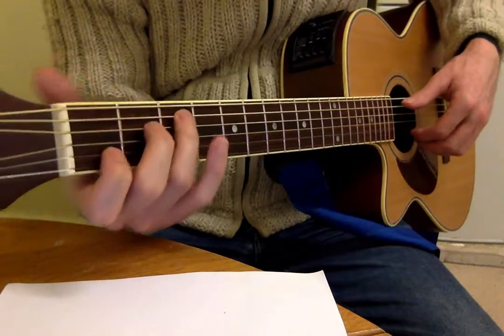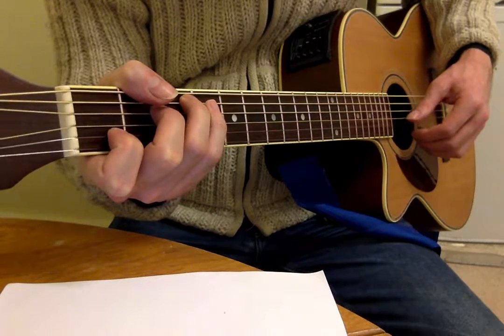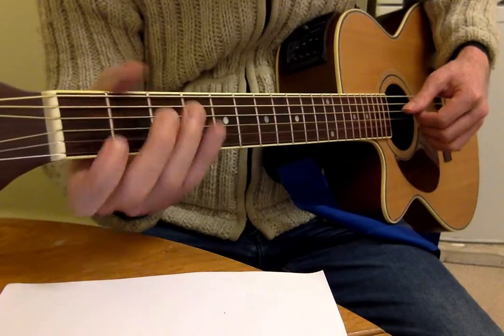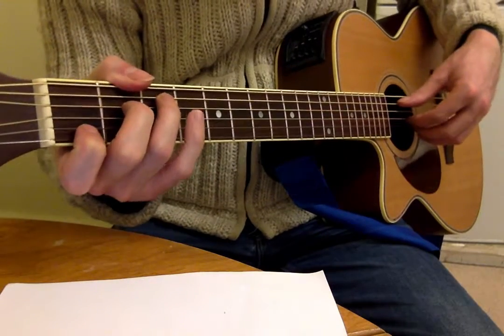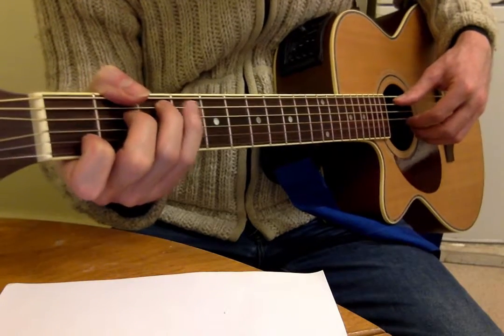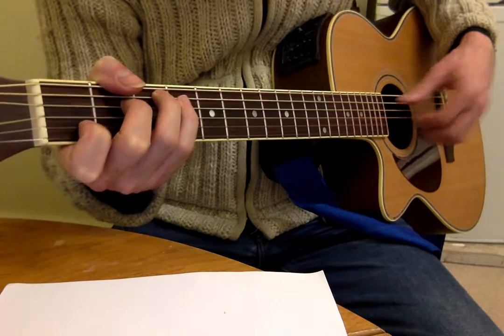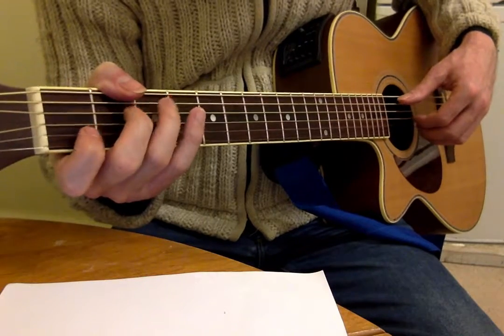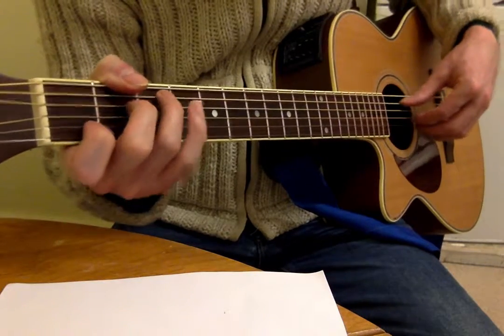Travis picking and arpeggio picking pattern basics